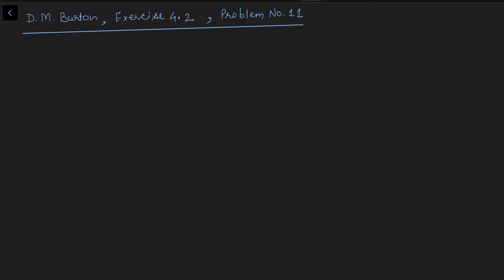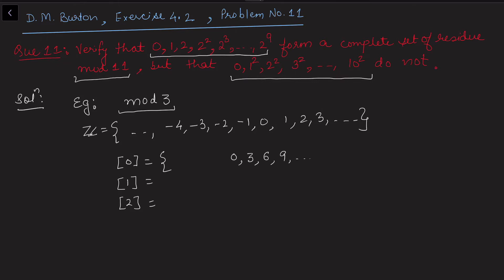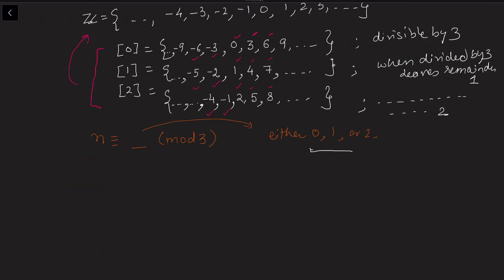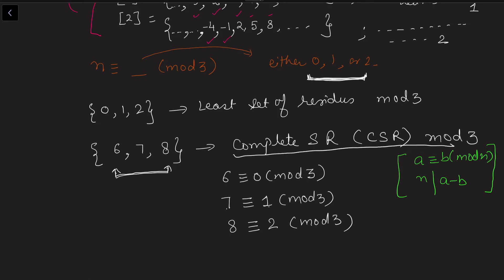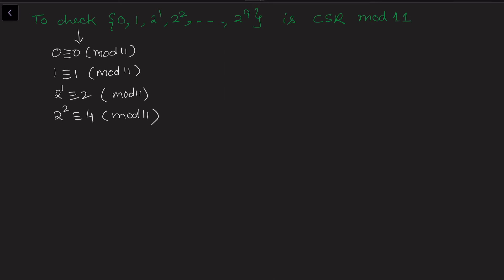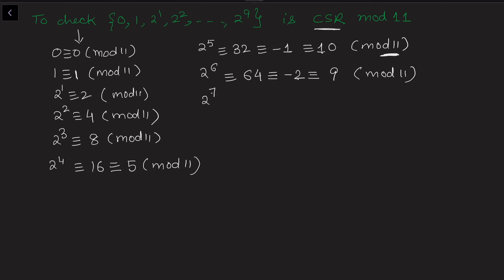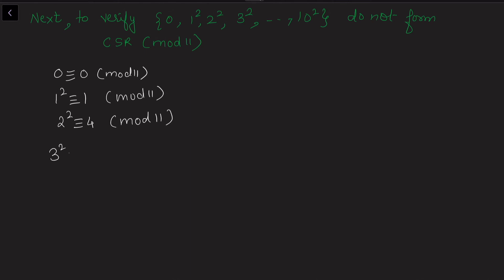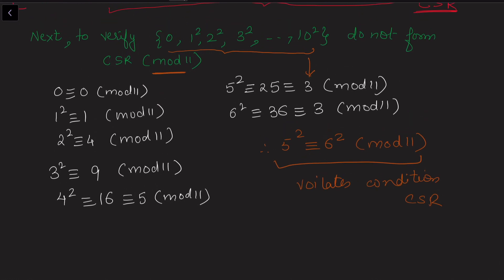Burton Solutions | Problem Set 4.2 | Part 3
In this video, I am solving problem 11 of Exercise 4.2, Book-Elementary Number Theory.